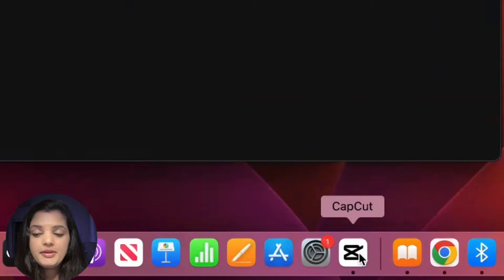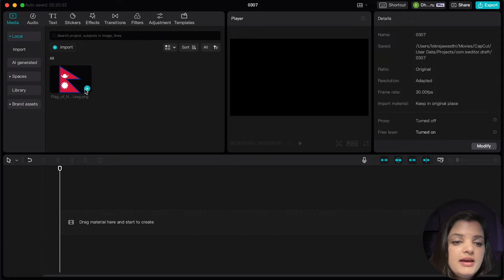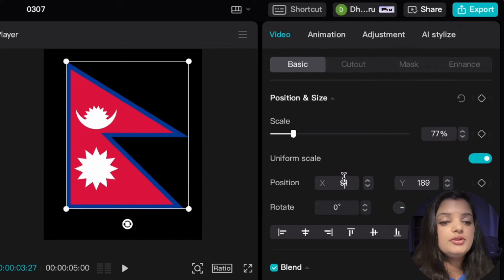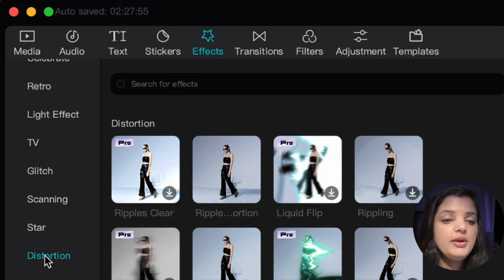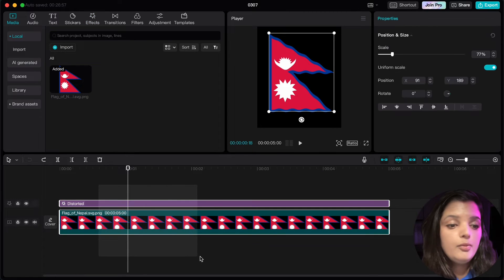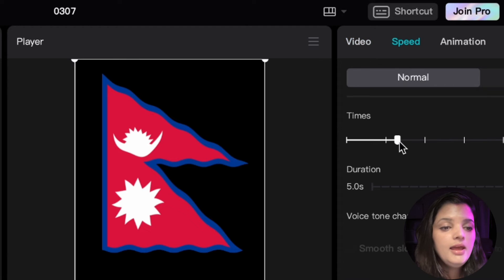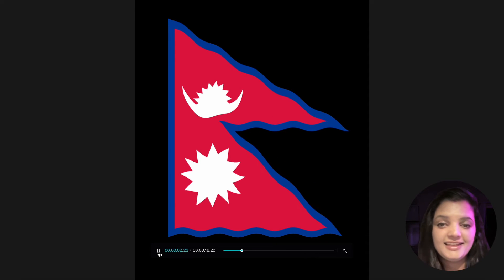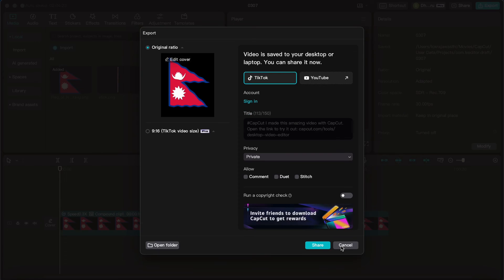Flag Waving Animation in 2 Minutes!🇳🇵 | CapCut Tutorial for beginner!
Get ready to wave your flag! 🎉 In this tutorial, I'll show you how to create a stunning flag animation in just 2 minutes using CapCut. From static image to waving wonder, learn the easy steps to add motion and patriotism to your videos. Perfect for beginners and seasoned creators alike! 🇳🇵CapCut